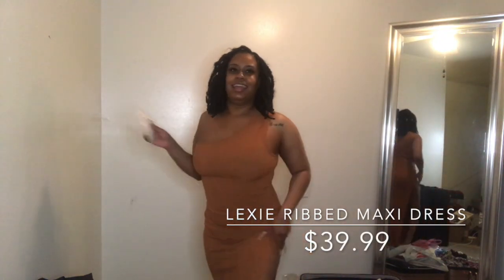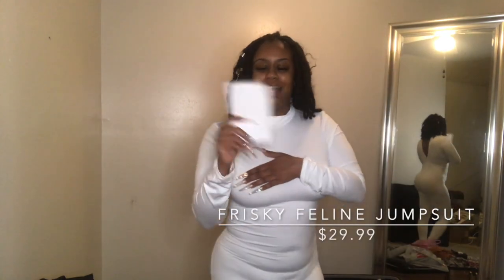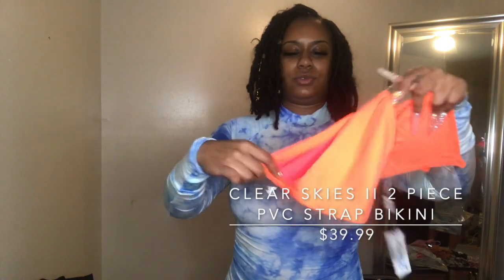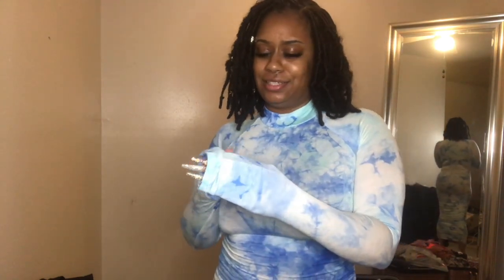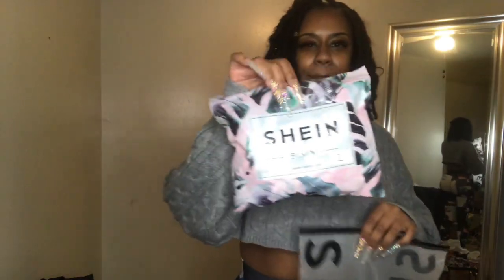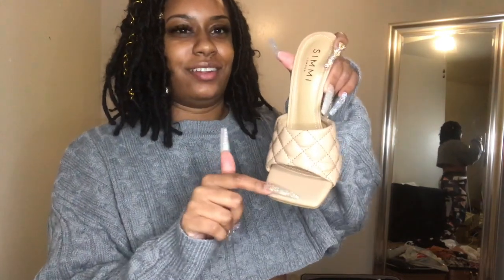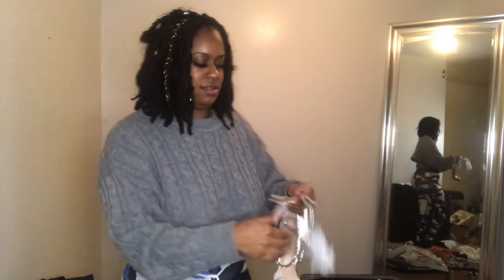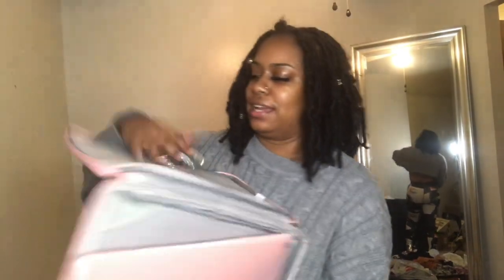PACK WITH ME | TRY ON HAUL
Hey everybody, today im doing some last min packing for me birthday trip. So i had to try on these outfits to see what im taking or even if i could fit them, so i hope yall enjoy it i wanted this video to be short and simple !